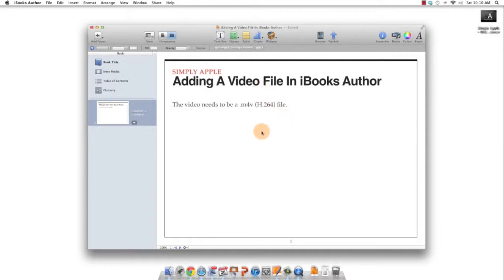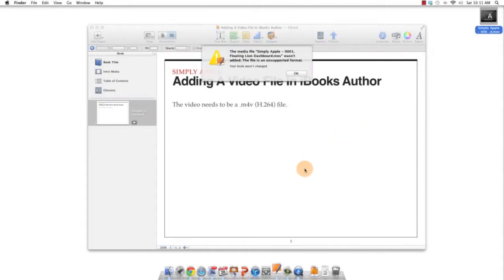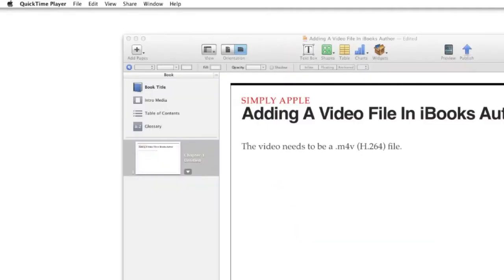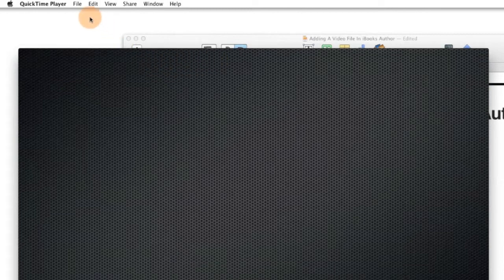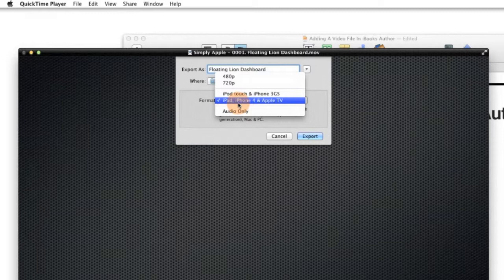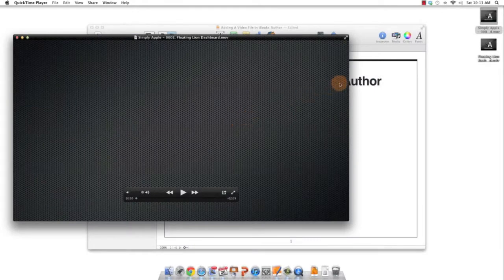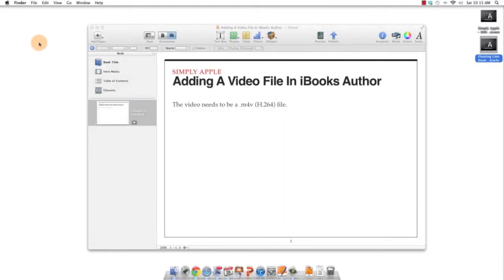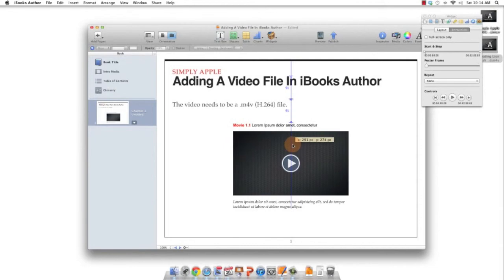Adding A Video In iBooks Author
In this video for Simply Apple I demonstrate how to add (convert) a video into iBooks Author.